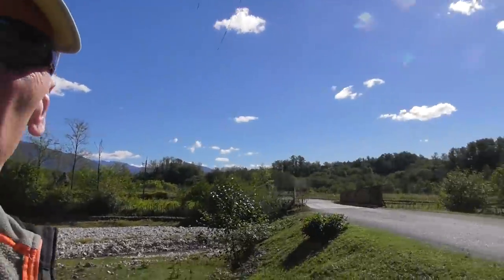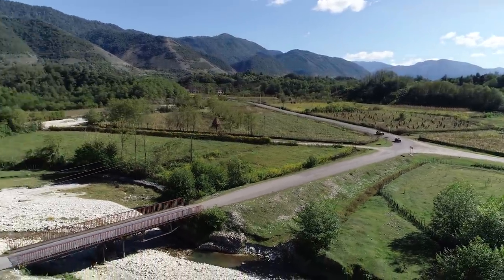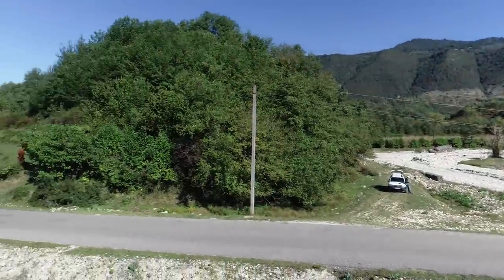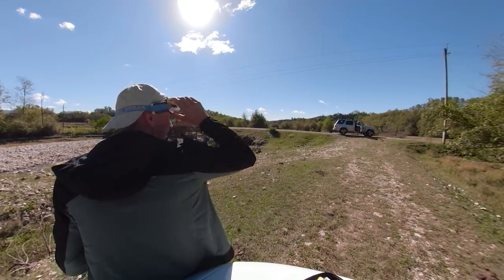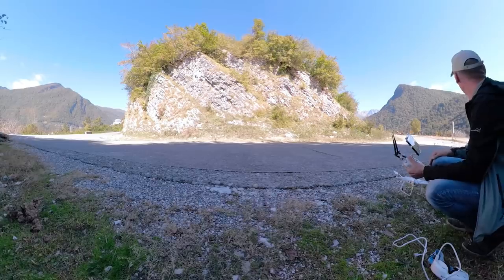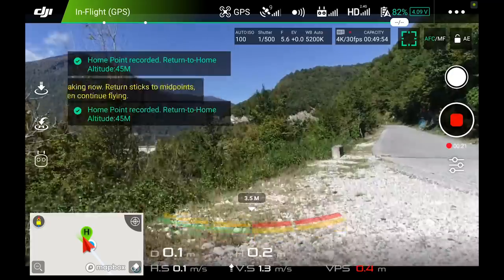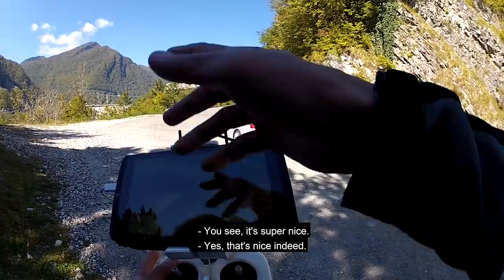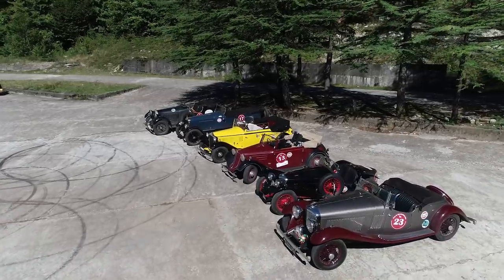Merry Christmas Guys!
Microphones
* Rode (through DJI)
* Polarpro
* Standard Osmo mic

* Gopro Hero 2 and 3
* Gopro Fusion
* SJCAM SJ4000
* Panasonic HC-V380

Omnicharge Powerbank